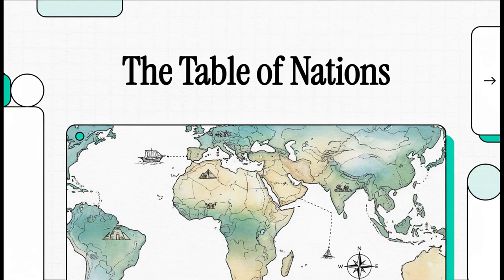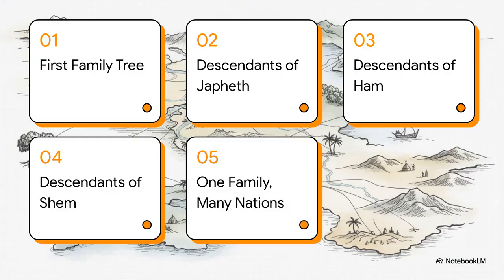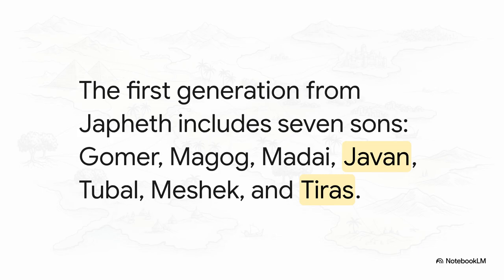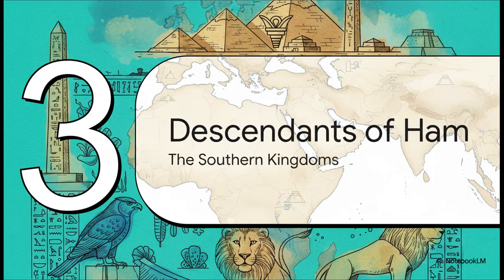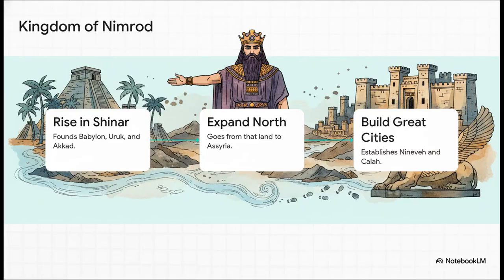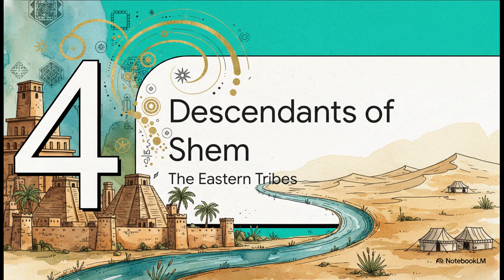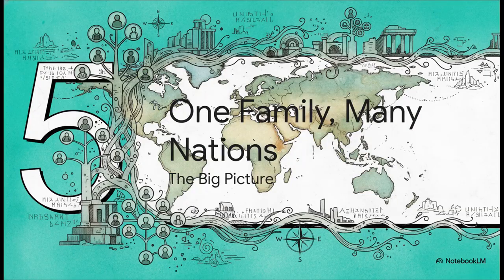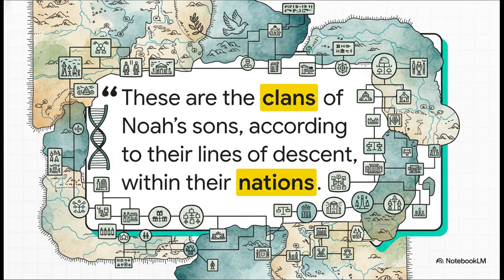Genesis 10. The Genesis of Nations: Noah's Descendants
This excerpt, known as the Table of Nations, meticulously records the genealogical origins of the world's peoples tracing them back to Noah's three sons—Japheth, Ham, and Shem—following the Great Flood. It details the various descendants, clans, and subsequent nations that arose from each son, highlighting the dispersion of these maritime peoples and others into their distinct territories and each with its own language. A notable figure within the lineage of Ham is Nimrod, who became a mighty warrior and founder of several major ancient cities, including Babylon and Nineveh, establishing the earliest centers of human civilization. Ultimately, the text serves to explain how the nations spread out over the earth and organized themselves according to their familial lines, territories, and languages.